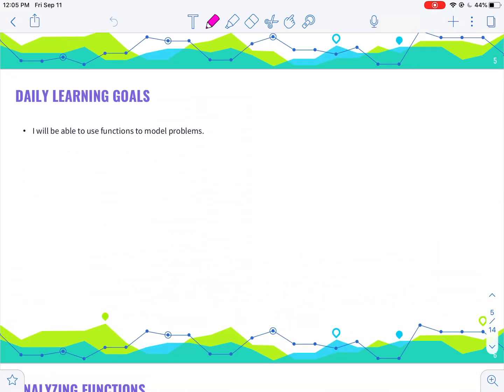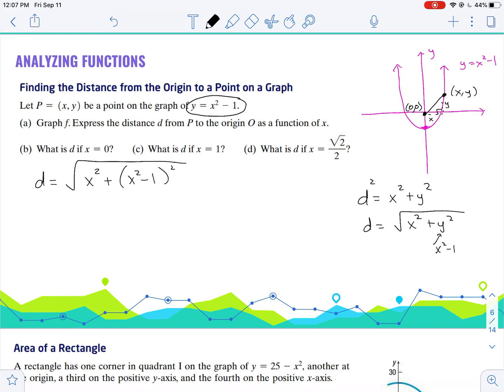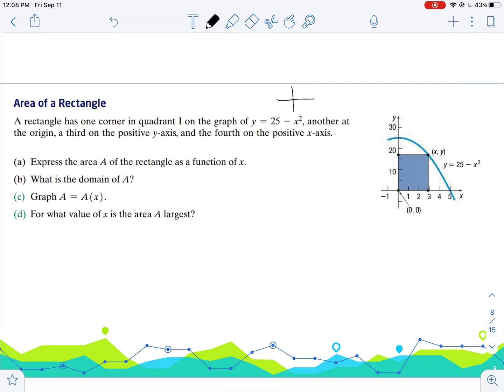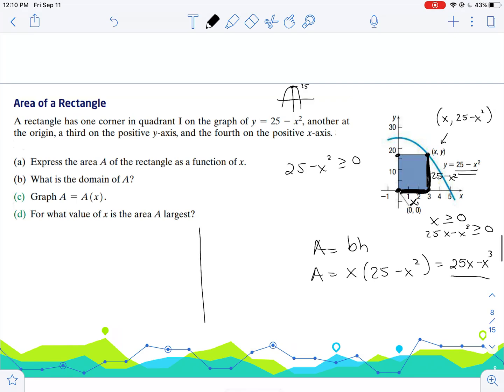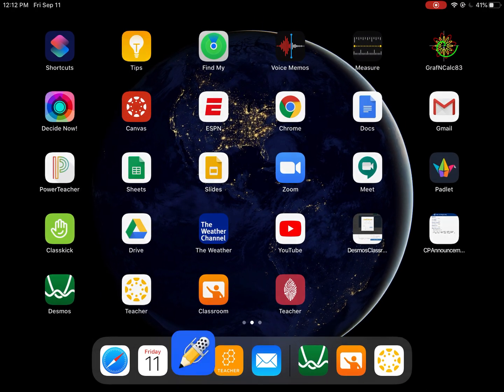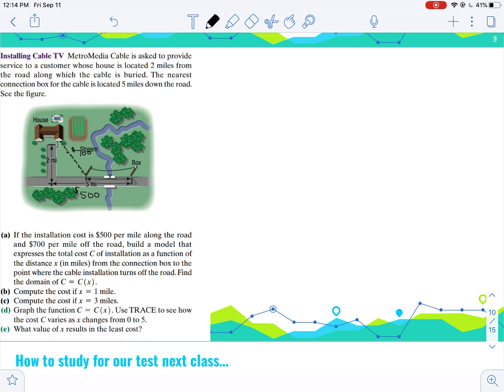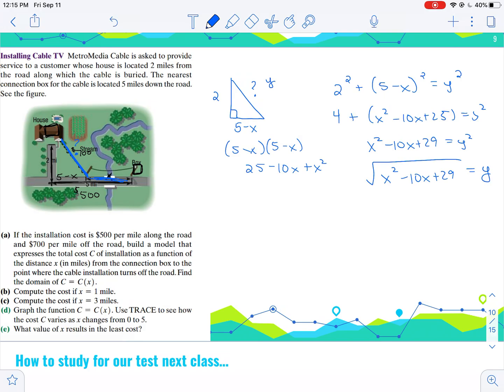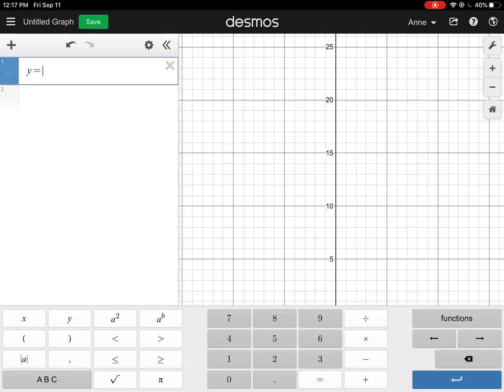PreCalculus: Unit 2 - Day 4 (Using Functions to Model Problems)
(Ignore the last example's desmos graph - I didn't go far enough up on the y-axis to see the graph - if you enter the graph on desmos you need to scroll all the up to over 3,000 on the y-axis to see the graph)